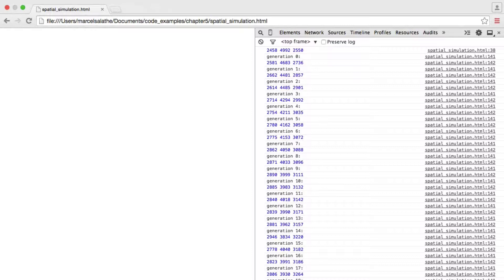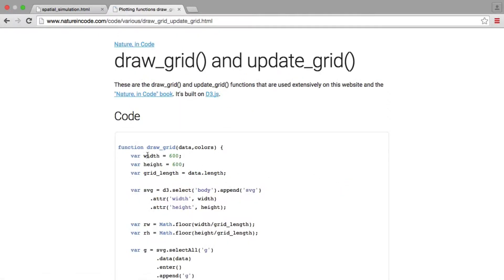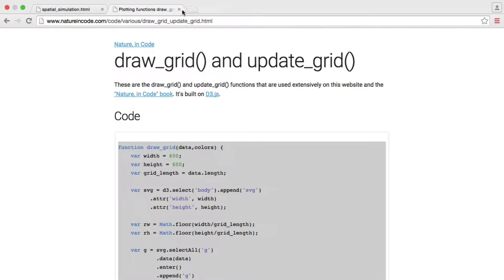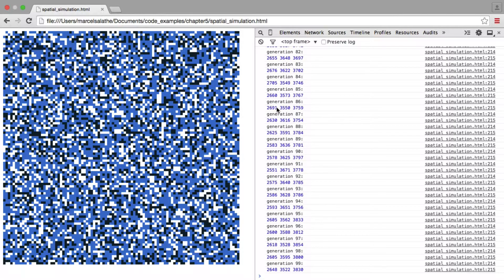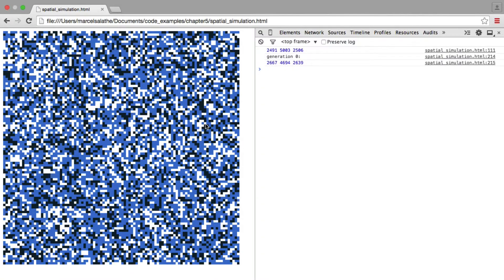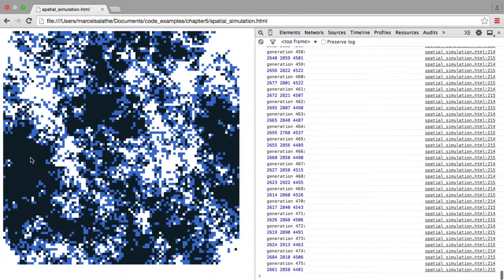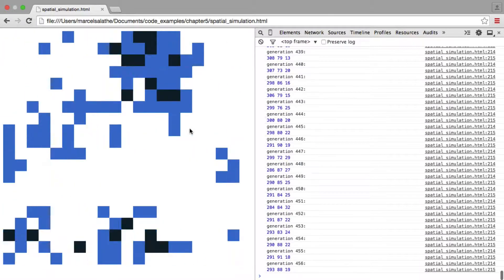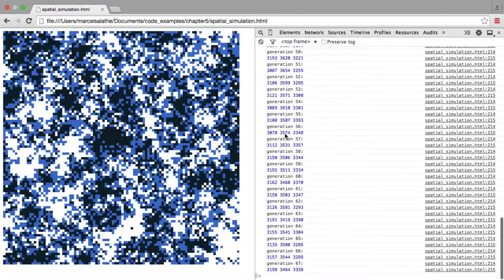Nature, In Code - Chapter 5, Lecture 6